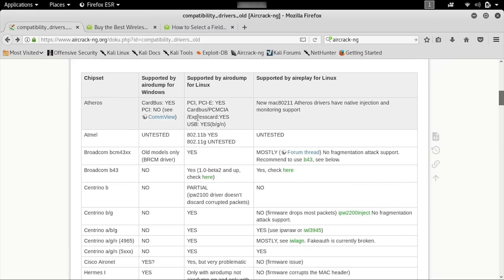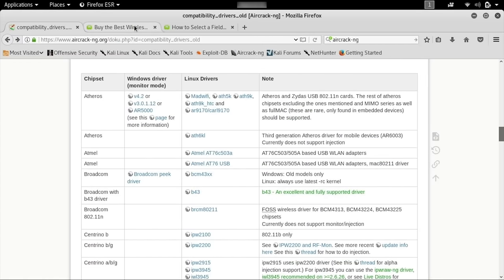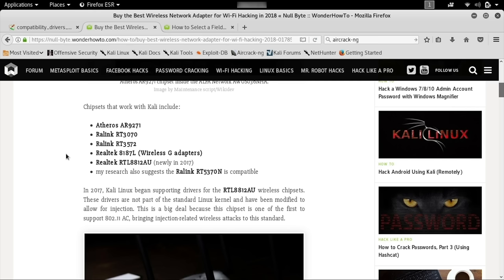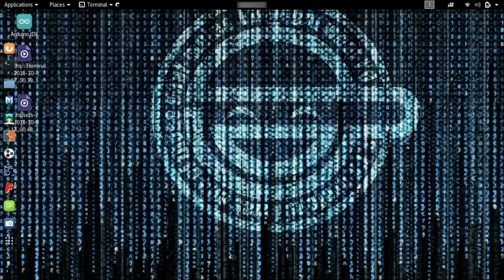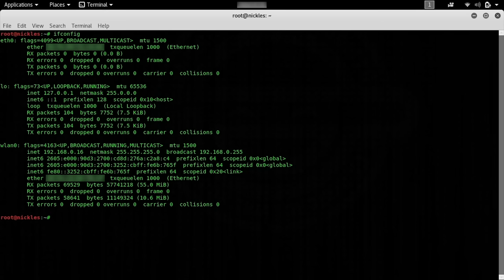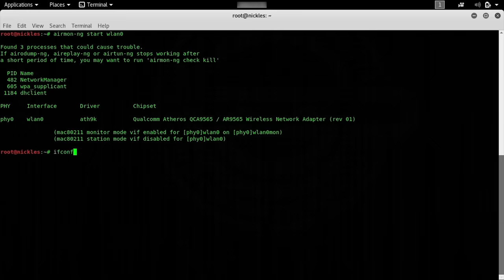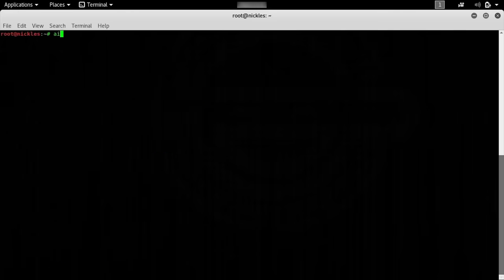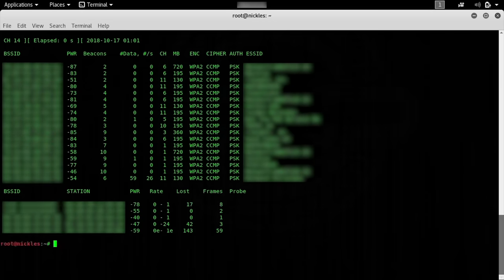Test if Your Wireless Network Adapter Supports Monitor Mode & Packet Injection [Tutorial]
How to Test a Wireless Network Card for Kali Linux Compatibility

Kali Linux doesn't work with all wireless network adapters on the market. Aside from chipset compatibility, one needs their adapter to be able to be put into monitor mode as well as perform packet injection. Today, we'll guide you through the selection process and show you how to test for these features on this episode of Cyber Weapons Lab.

Good wireless cards include:
- Alfa AWUS036NHA
- Alfa AWUS036NH
- Alfa AWUS036NEH
- Alfa AWUS051NH v2
- Alfa AWUS036H
- Alfa AWUS036ACH
- Panda Wireless PAU05
- Panda Wireless PAU06
- Panda Wireless Pau09
- TP-Link TL-WN722N